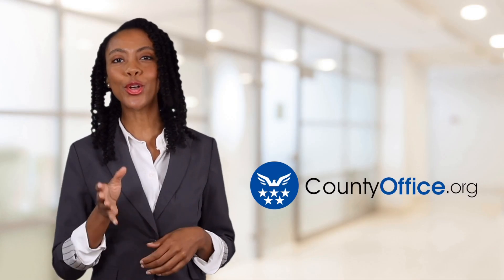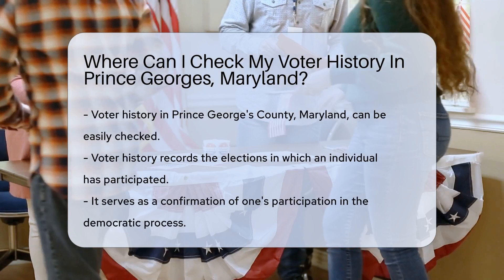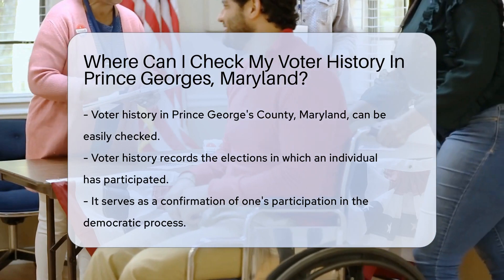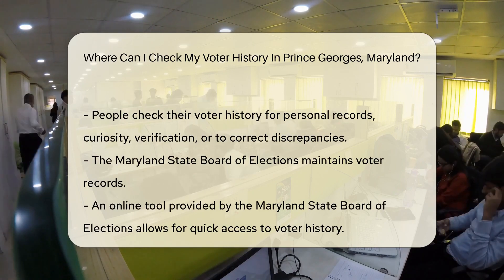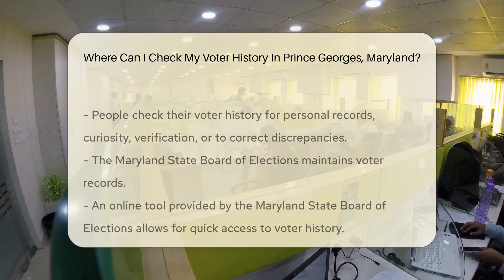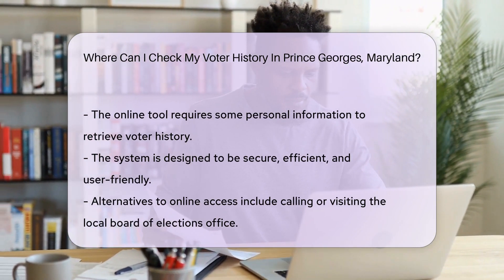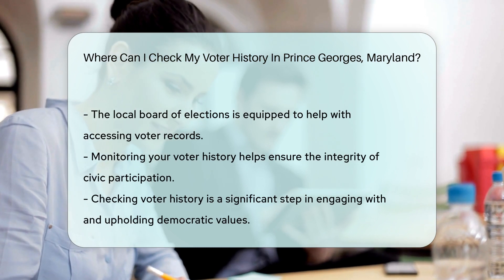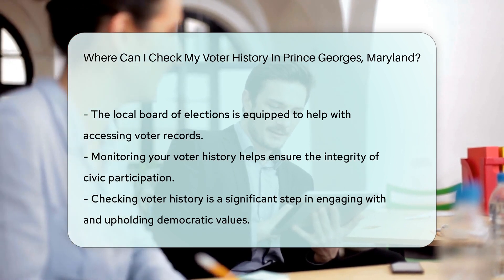Where Can I Check My Voter History In Prince Georges County, Maryland? - CountyOffice.org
Where Can I Check My Voter History In Prince Georges County, Maryland? Are you curious about your voter history in Prince George's County, Maryland? Your voting record is a reflection of your participation in the democratic process, and it's easier than ever to access this information. Whether you're looking to keep personal records, satisfy your curiosity, or need it for verification purposes, we've got you covered in our latest video.

 Learn how to access your voter history through the Maryland State Board of Elections' online tool, which provides a secure and quick way to view your voting track record. Not comfortable with online tools? We also discuss how to obtain your voter history by contacting or visiting your local board of elections office. Understanding and verifying your voter history is an important aspect of ensuring the integrity of your civic engagement.